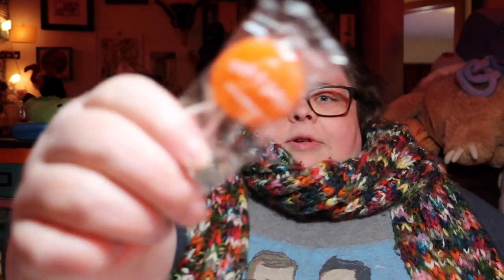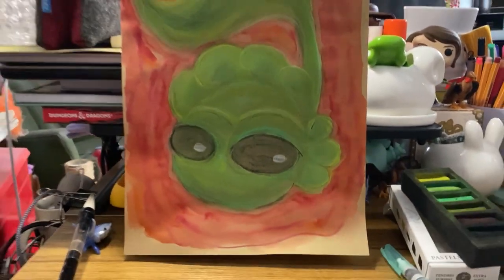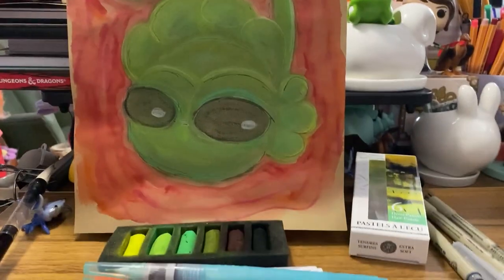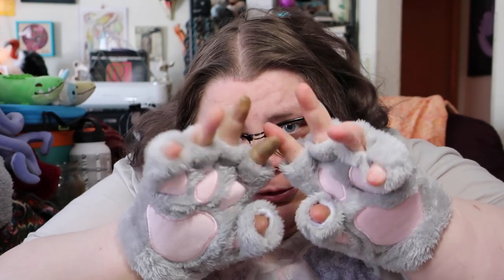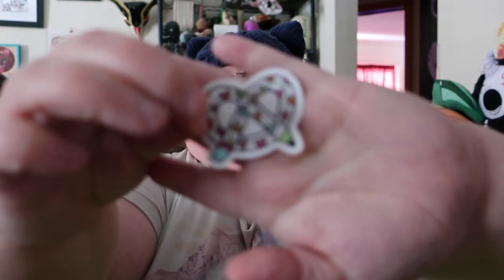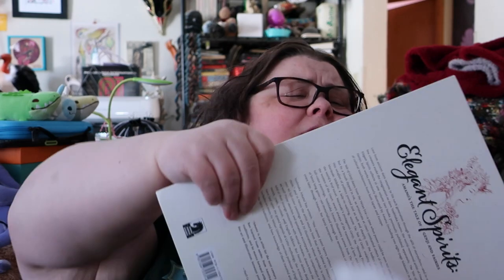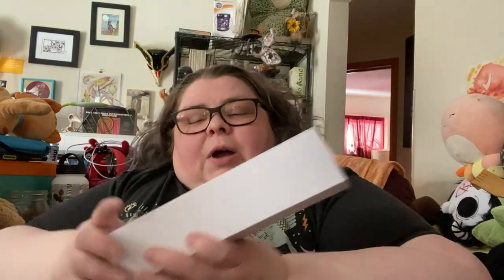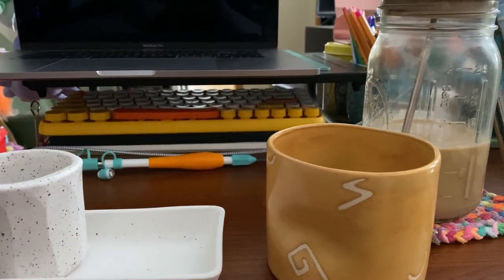vlog: heckin' lorge january & february issue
this is the chonkies boi to ever chonk

hopefully, it'll be entertaining for y'all o/

courage